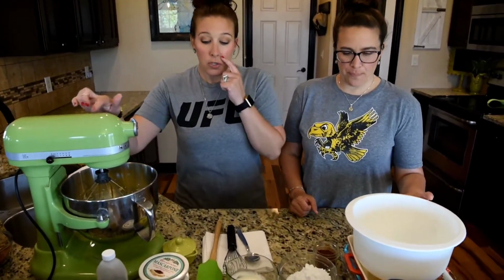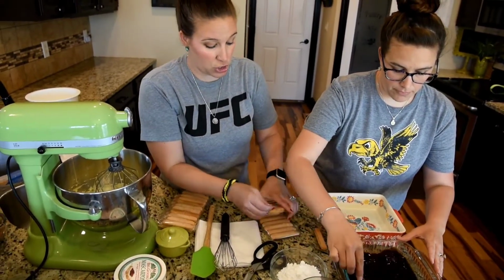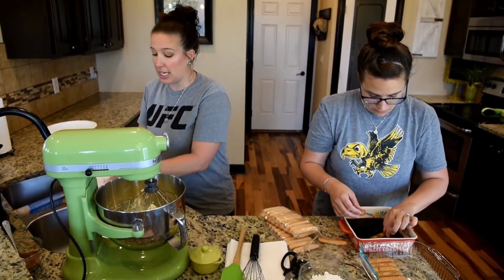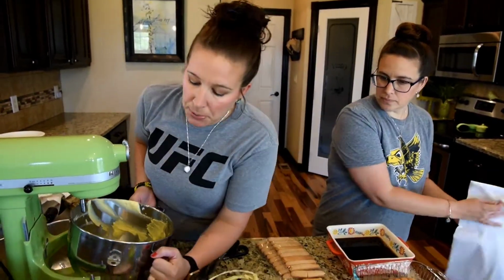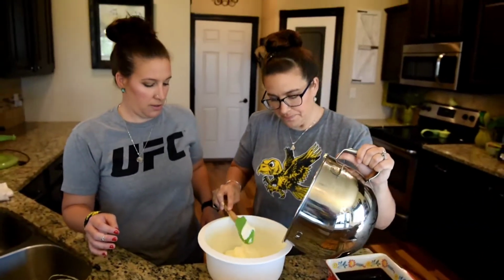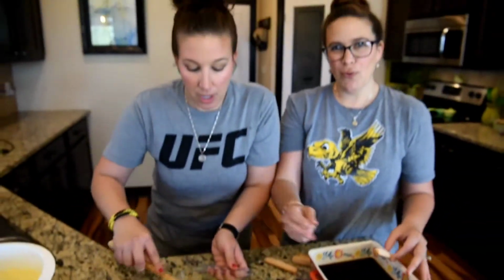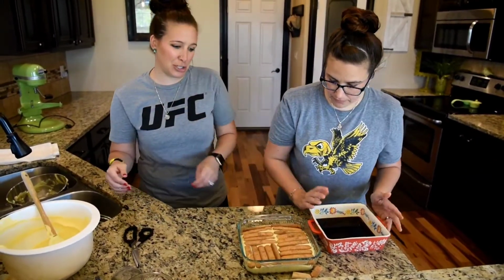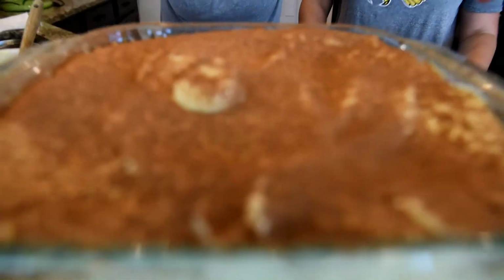Tiramisu!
Ingredients:
16 oz. Mascarpone cheese, softened
6 egg yolks at room temperature
1/2 to a full cup of sugar to taste
1 cup whipping cream
1 tsp. vanilla extract
1 tsp. almond extract
1 cup hot water
1/4 to 1/2 instant coffee granules or 1  cup of strongly brewed coffee (if you use strong brewed coffee, omit the coffee granules and hot water)
1 cup of powdered sugar
2 boxes of lady fingers

For dusting:
1/4 cup of cocoa
2 tablespoons of instant coffee granules

Directions:
Mix egg yolks, sugar and vanilla extract on high speed until pale yellow (About 5-7 minutes). Place in a large bowl. In same mixing bowl you beat the egg yolks, pour in whipping cream, powdered sugar and extract, then mix until stiff peaks.(No need to wash the bowl in-between steps).
Combine eggs and whipped cream using a spatula, fold all ingredients until combined.
In a 8x8 dish, layer with dipped lady fingers. Place each lady finger in the coffe for a few seconds on each side then layer in dish.
Pour half of the whipped cream mixture on top.
Repeat layers, then dust with the mixture of cocoa and coffee granules.
Best served if you let it sit in the fridge overnight.